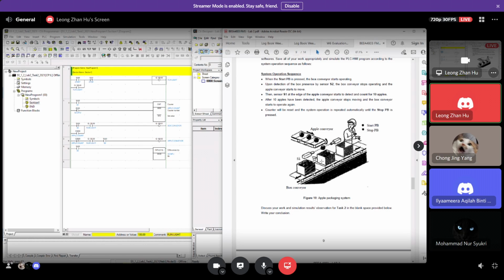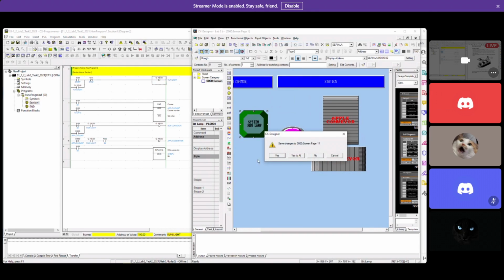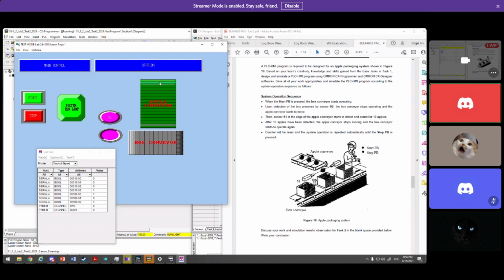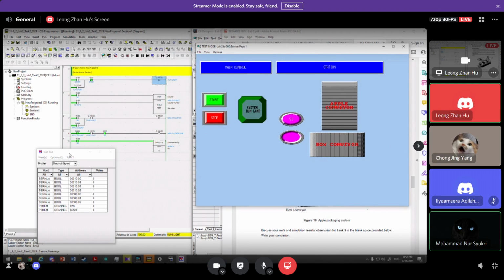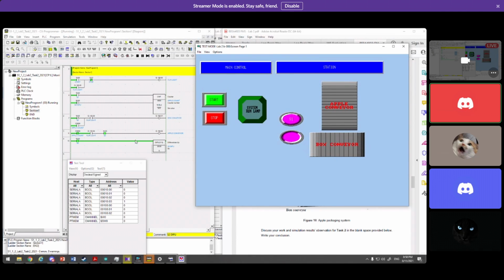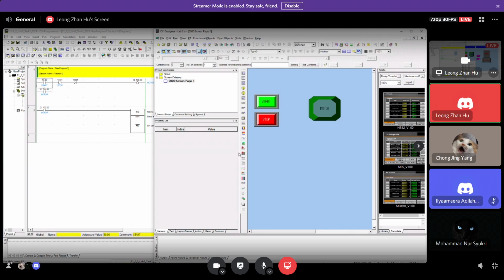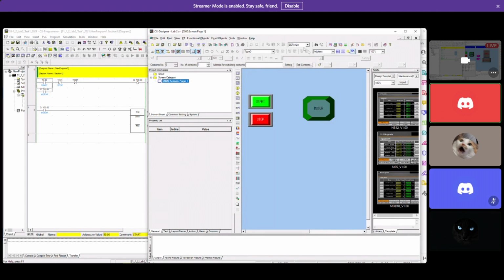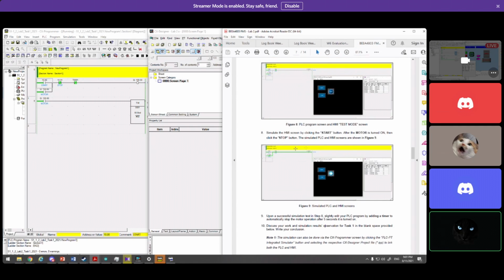LAB 2: HUMAN-MACHINE INTERFACE (HMI) SYSTEM 1 (S1/1 #2)